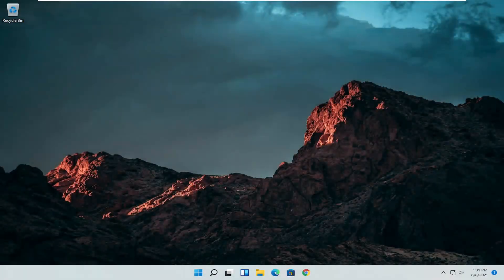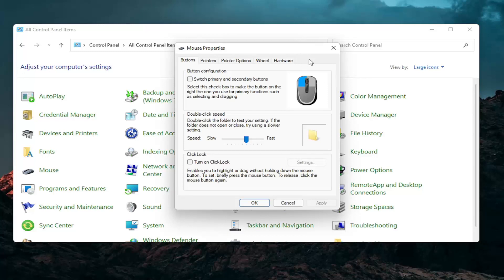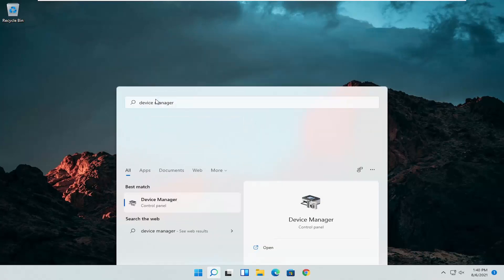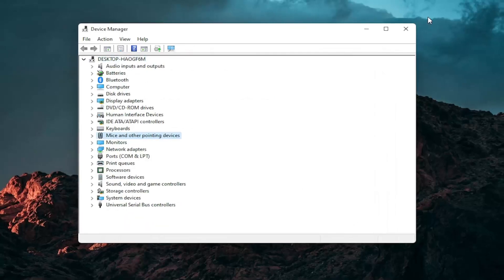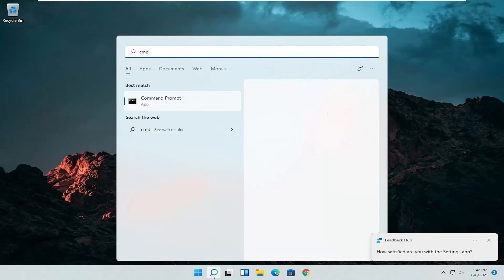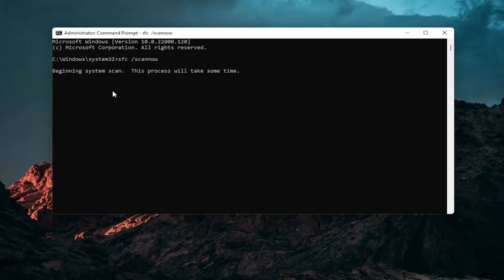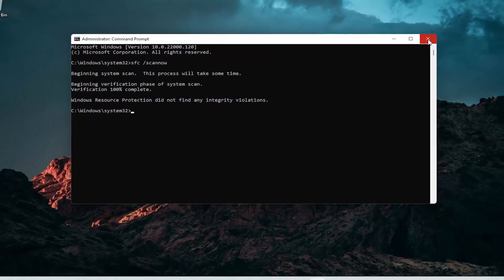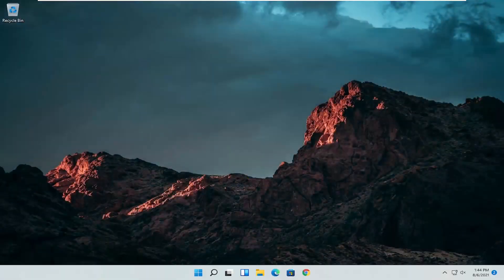How to Fix Touchpad Problem on Asus Vivobook | Asus Vivobook Touchpad Not Working Solution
Your Asus touchpad stops working? You would be very annoyed for the inconvenience. But don’t worry. You won’t be stuck with it there. In this guide, we’ll walk you through how to fix your not working Asus touchpad.

Issues addressed in this tutorial:
touchpad not working windows 11 acer
touchpad not working on laptop
touchpad not working hp
touchpad not working windows 11 Lenovo
touchpad not working on hp laptop
touchpad not appearing in settings
touchpad not available windows 11
touchpad not appearing in device manager
touchpad not active
touchpad not appearing
touchpad not able to scroll

Is the touchpad on your ASUS laptop not working at all? If it is not working and you are on the search for a quick fix for your problem, you have just landed on the right page. Follow these easy fixes and the problem will be fixed in no time at all!